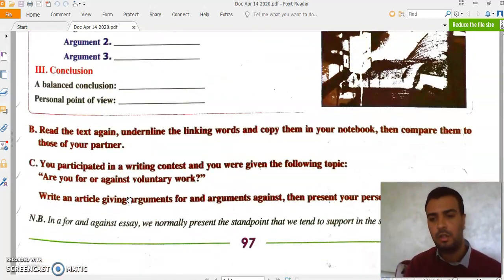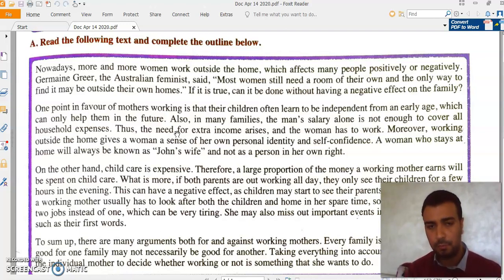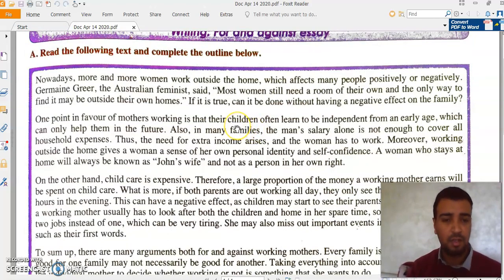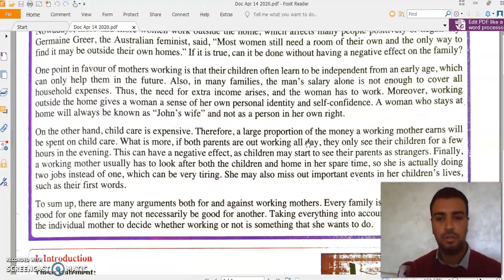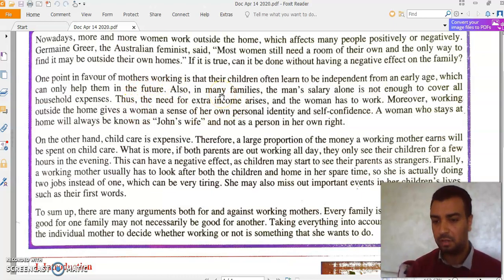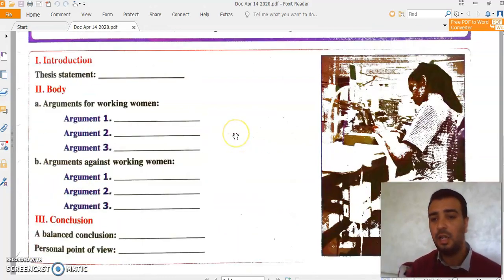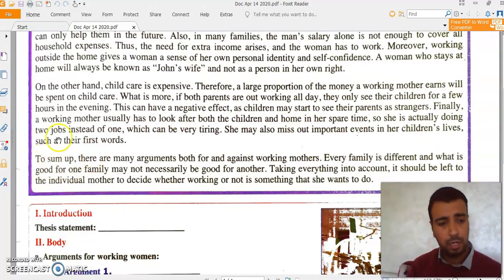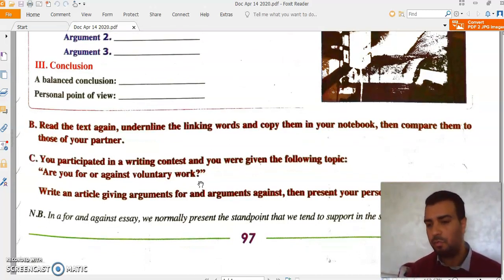For or against? Writing techniques